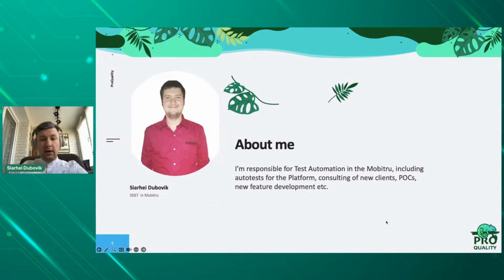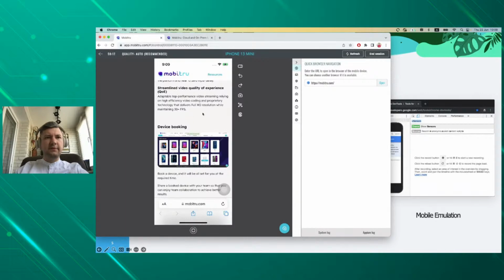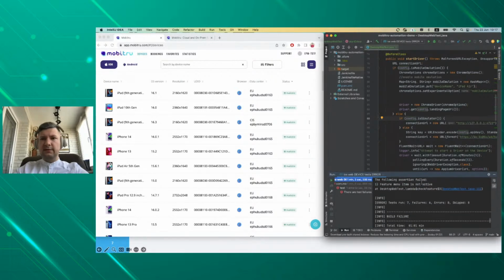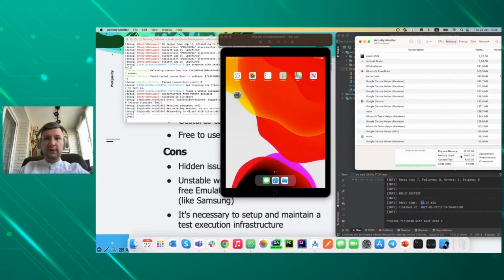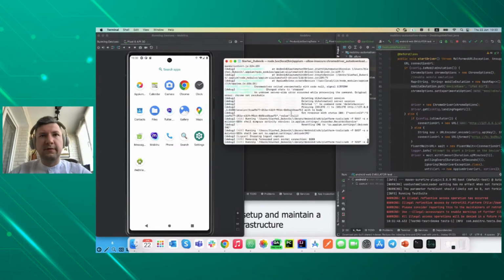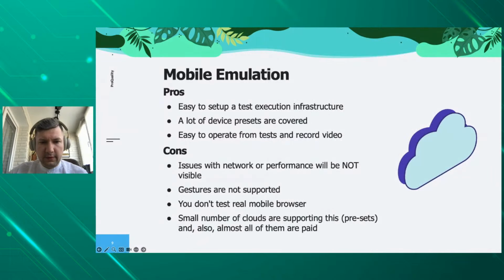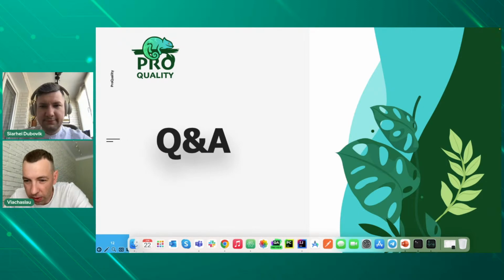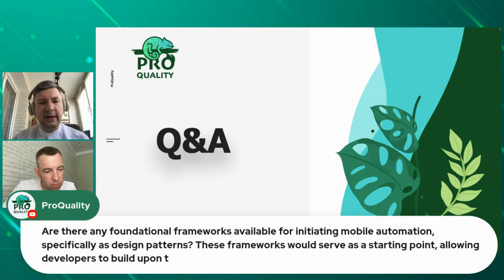Mobile Web Automation - Doing Things the Right Way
Device testing is often disregarded during mobile web automation. During the talk we walk through mobile automation lifecycle and take a deep dive into the strategy of testing mobile web right way and the need to automate testing with both emulators and real devices.

Speaker - Siarhei Dubovik, Lead Software Test Automation Engineer
Timelines:
0:00 - Intro
1:21 - About speaker
2:12 - Agenda
3:25 - Typical case for Mobile Test Automation
5:51 - What can be used?
10:46 - Real device
18:23 - Simulator iOS
26:04 - Emulator Android
37:12 - Mobile Emulation
41:31 - Overall situation
44:00 - What should I use?
51:11 - Q&A
Join us!